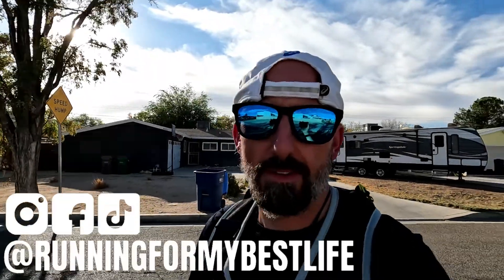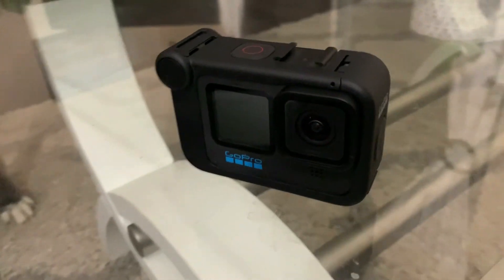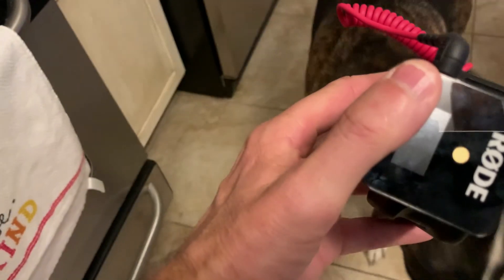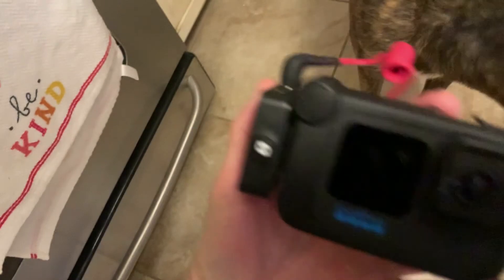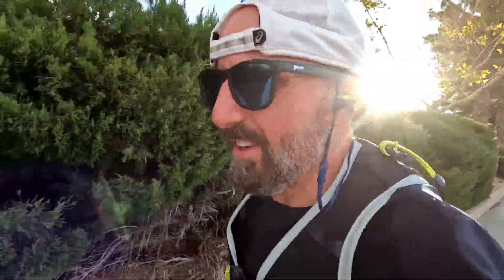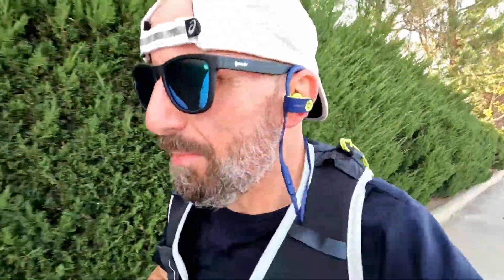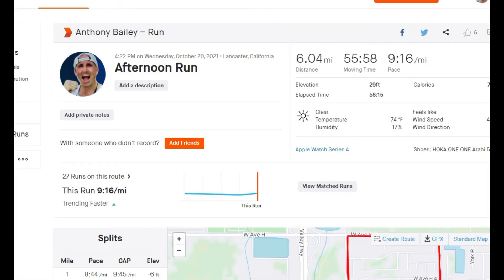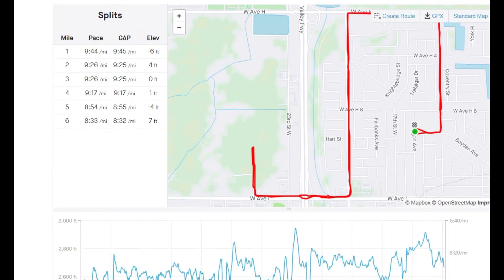GOPRO HERO 10: Let's do a review while running 6-miles!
Hello, hello!

Hang out with me as I do a 6-mile run and tell you all about the GoPro Hero 10 Black. I share with you the settings I use with the GoPro while I am running and what I like and do not like about the new GoPro Hero 10.

Chapters
00:00 - let's go on a 6-mile run with the GoPro Hero 10
01:09 - What settings do I use while running with the GoPro Hero 10
02:10 - How is the sound with the GoPro Hero 10?
03:10 - What do you use to film your running vlogs?
04:20 - How does the GoPro horizon leveling option look for running?
05:20 - Front Facing Camera on the Hero 10
06:00 - the weight of the GoPro Hero 10
07:10 - Uploading the footage and the app

🤗 Beloved supporters at the release of this video (10/20/21): 441